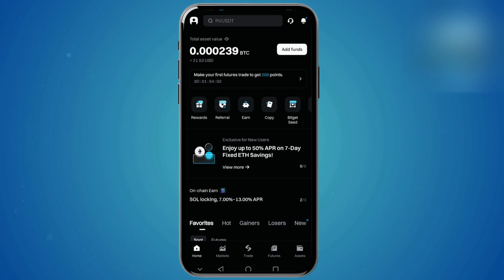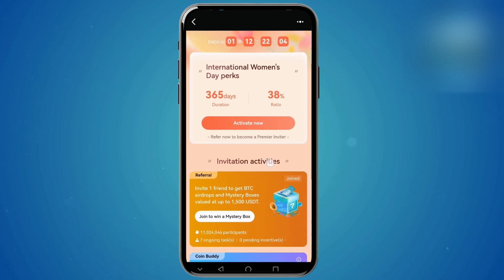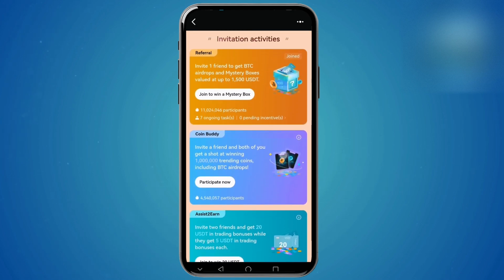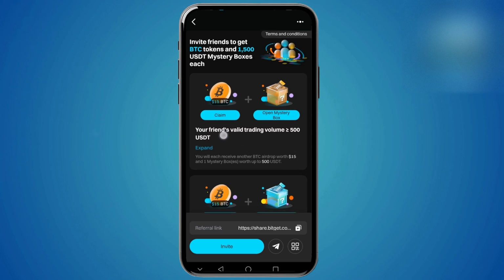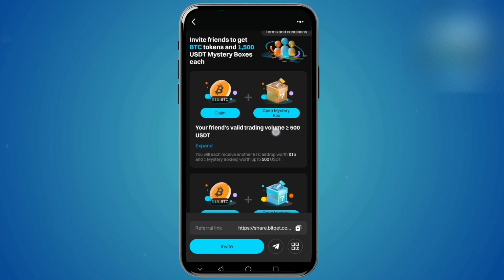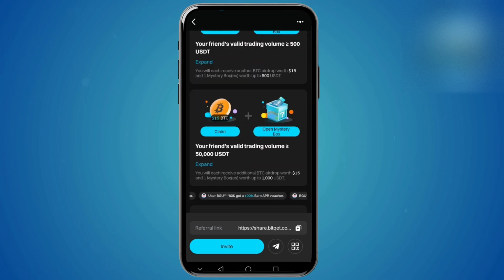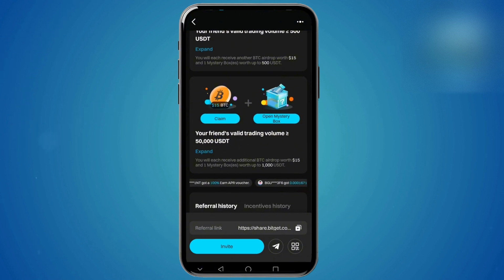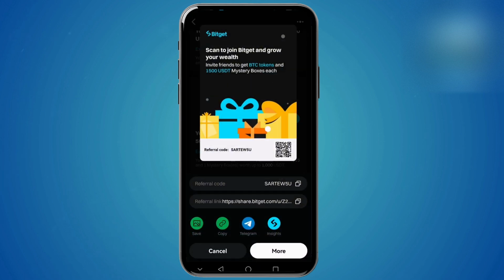How To Find Your Bitget Referral Code- 2025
How do I get my Bitget referral code? In this video tutorial, I’ll show you where is your Bitget referral code or affiliate code. Enjoy!

Sign up to Bitget and get *$15* and over $6,000 in trading bonuses: